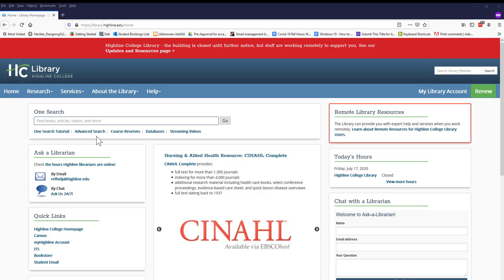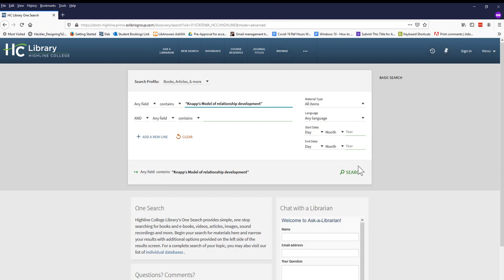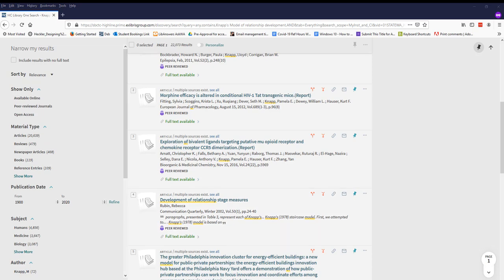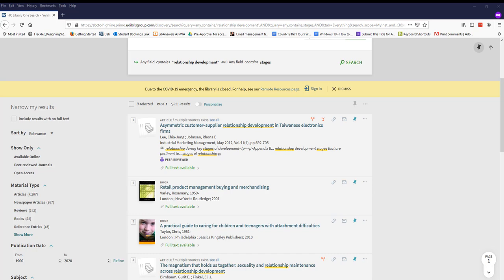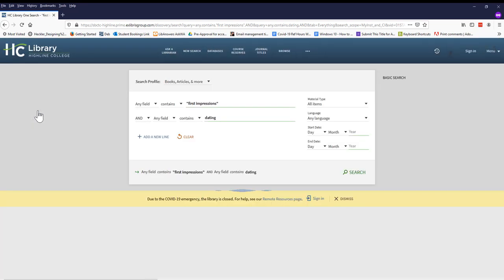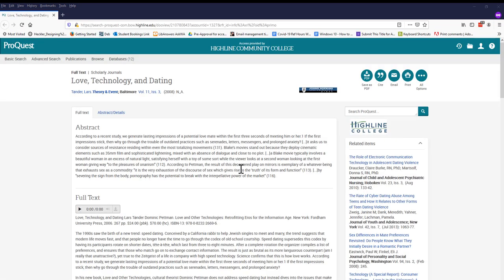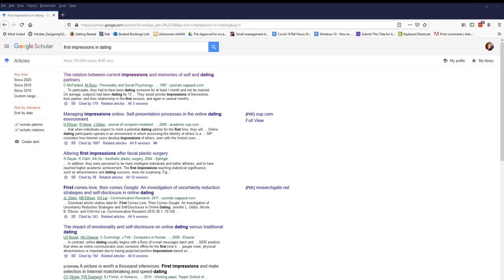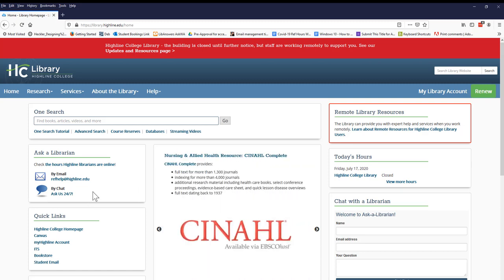Finding Articles Using One Search and Google Scholar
This video shows how to search and refine a search in Highline College Library's One Search and Google Scholar.